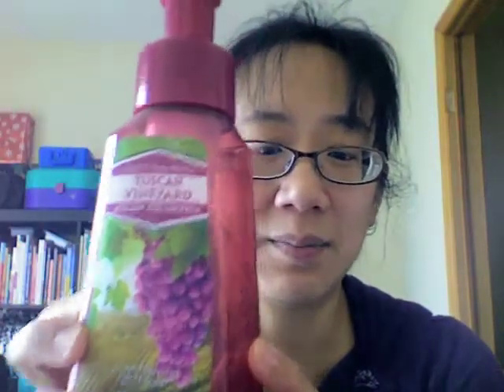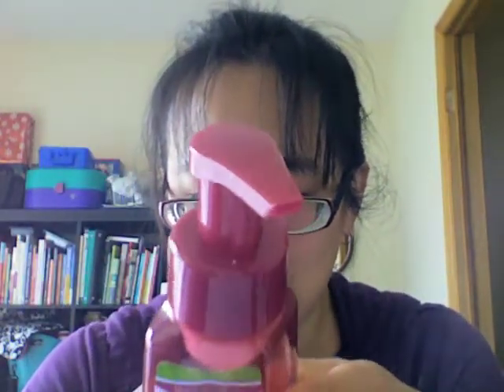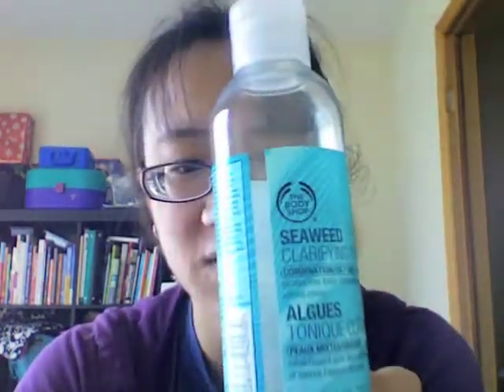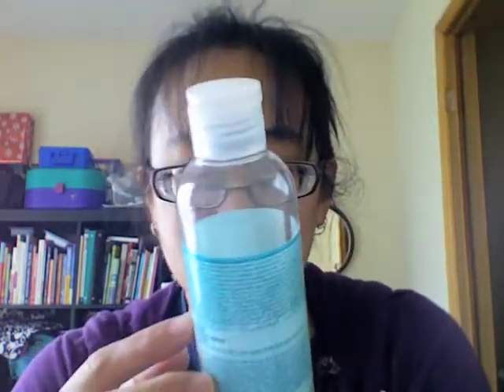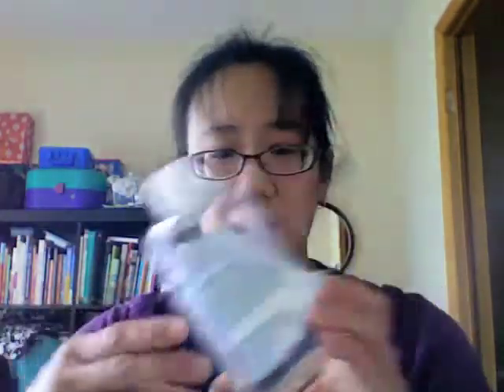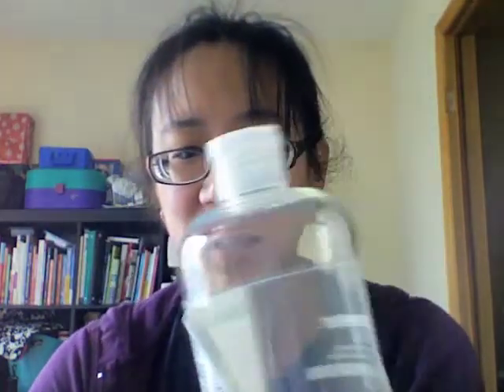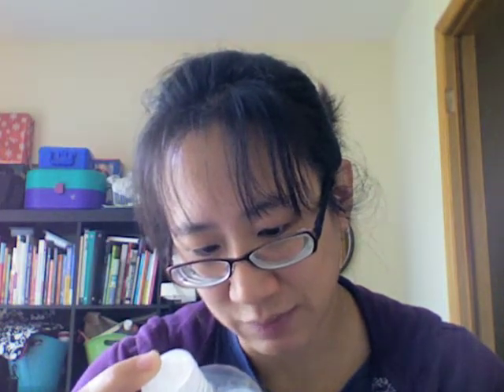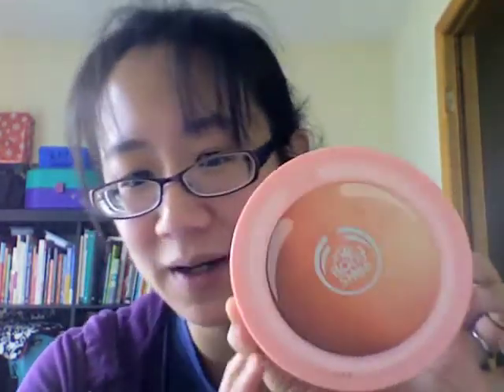Empties #5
I needed a break from working on my job hunting, so I decided to film an Empties video :) What products have you used up lately?